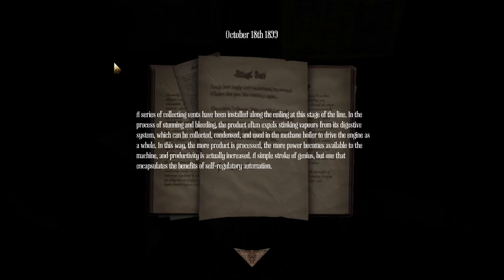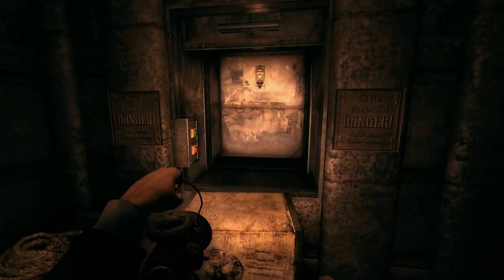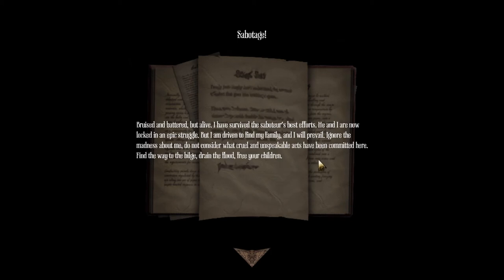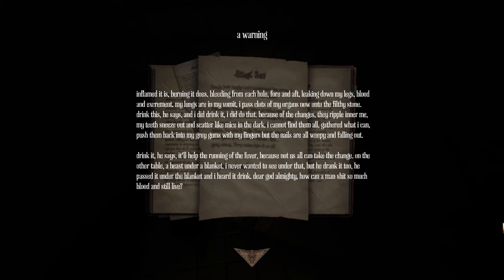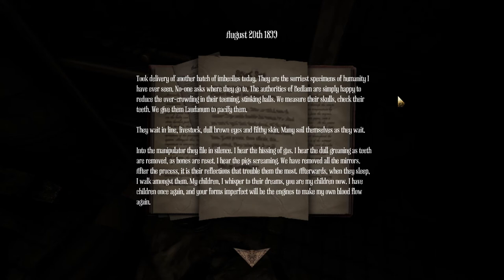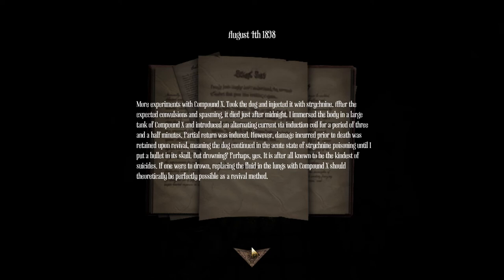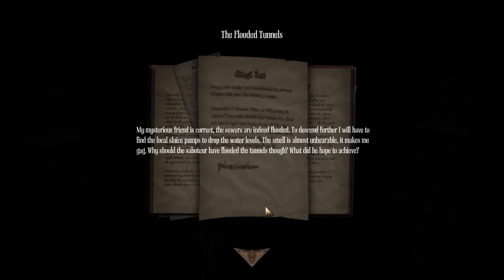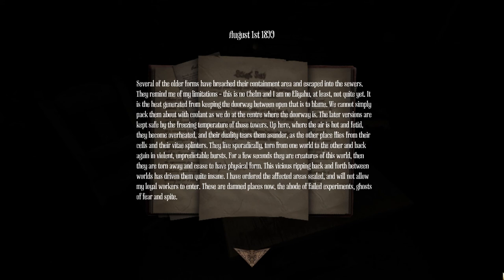Part 4 - Let's Read Amnesia: A Machine For Pigs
In contrast to the breakneck Absinth fueled run through Amnesia: A Machine For Pigs, in this series we read everything we can get our hands on and discuss what everything could mean or reference.

Wild Speculation ahoy!